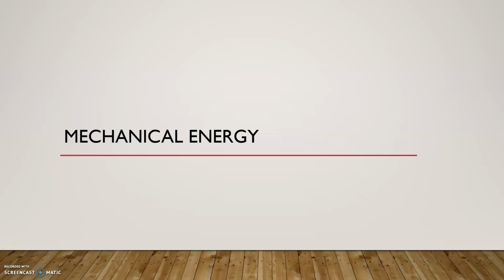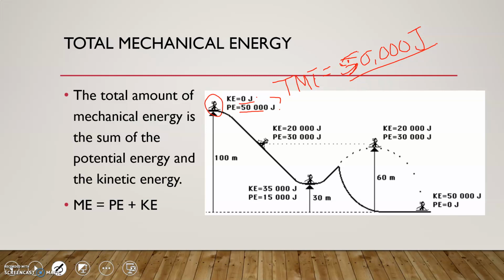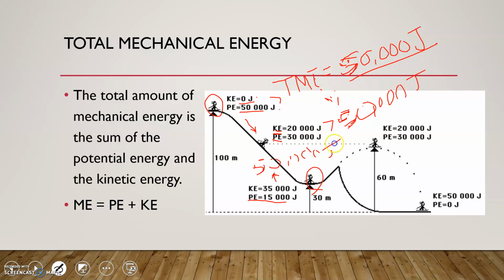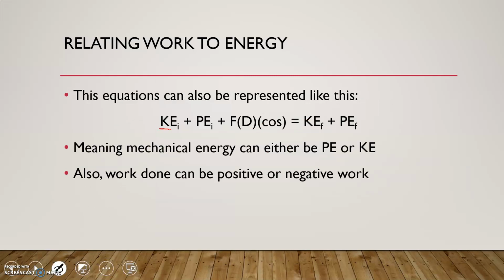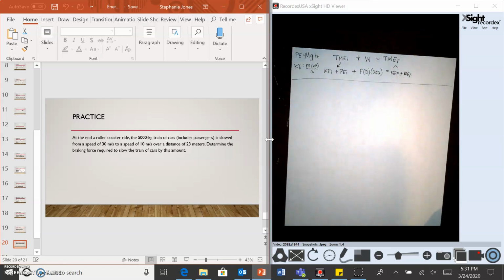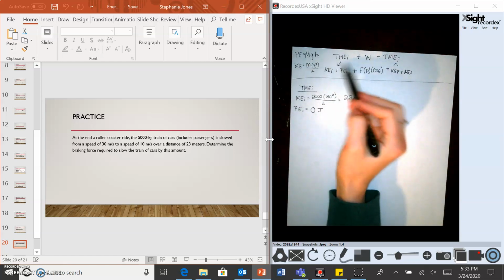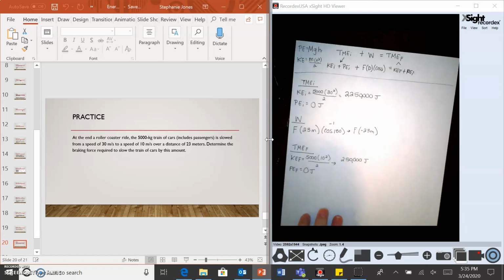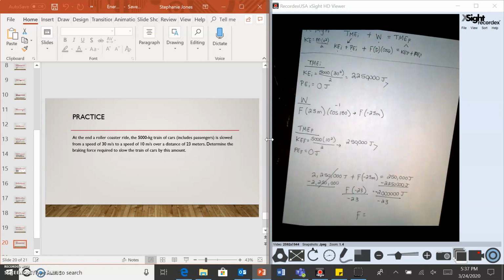Mechanical Energy Notes